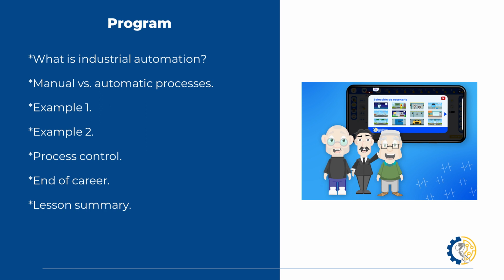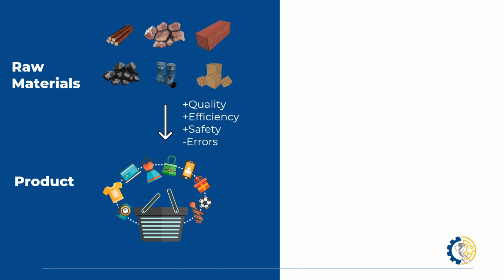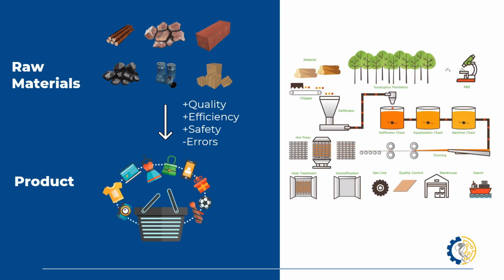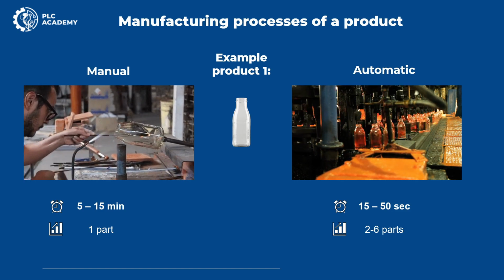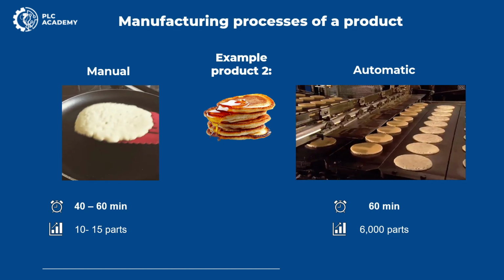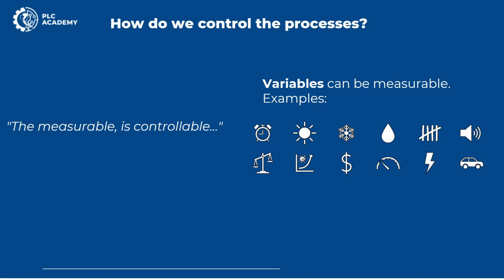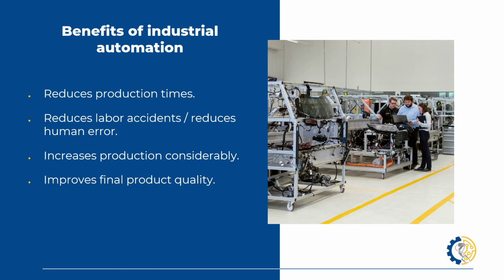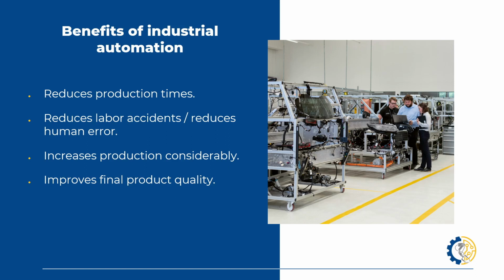00 Introduction to industrial automation. PLC Animator. PLC Programming Course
Welcome to our PLC Academy channel! In this video, we will take you on an exciting journey to explore the fascinating world of industrial automation and how automated processes have revolutionized the way we produce goods and services.

Introduction:
In this video, we will learn what a PLC, or Programmable Logic Controller, is. It's an electronic device used in the industry to automatically and precisely control and monitor various processes and machinery. Its main function is to execute a series of programmed logical instructions to make decisions based on specific inputs and generate corresponding outputs.

Definition and simple concept of industrial automation.

Examples of automated processes in different sectors.
Use of industrial robots and automatic control systems.
Case studies:

Future of industrial automation.

PLC Simulator Android iOS. PLC Animator Software, PLC Programming Courses, PLC Mobile App: